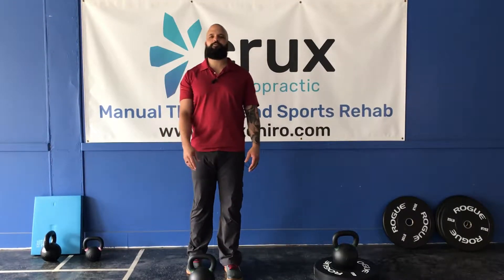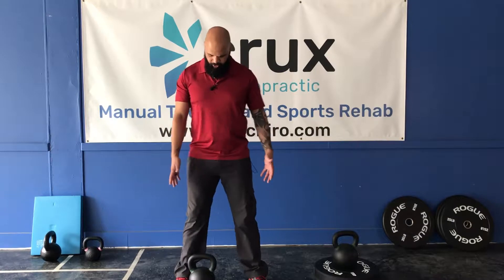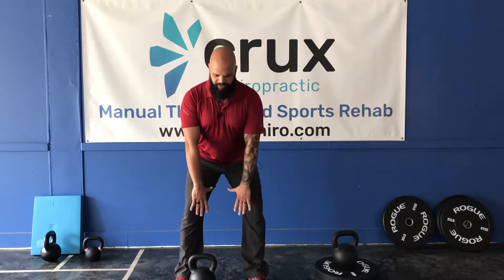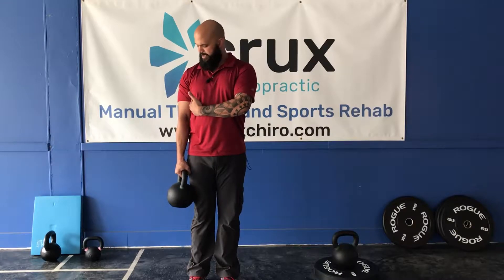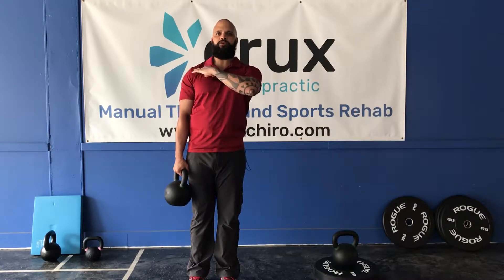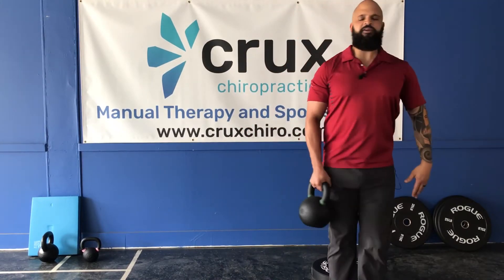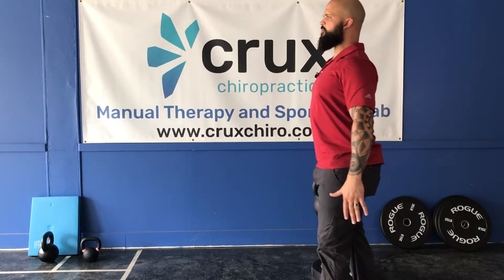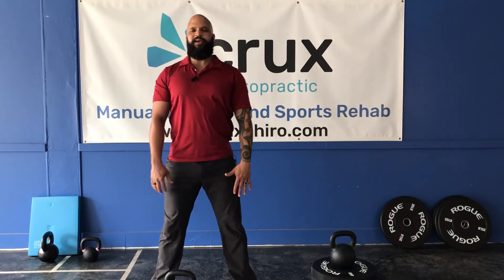Suitcase Carry - Crux Chiropractic - Milwaukee Chiropractor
The Suitcase Carry is a great exercise, what Dan John called "cheap strength." The unilateral focus is perfect for preventing injuries and training athletes participating in a sport with dominant unilateral focus (baseball, rowing, etc).